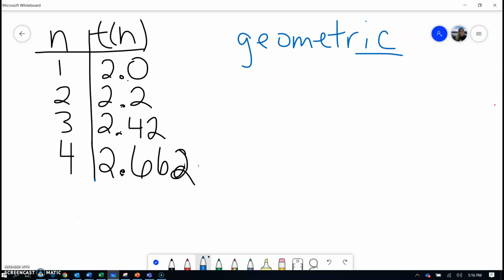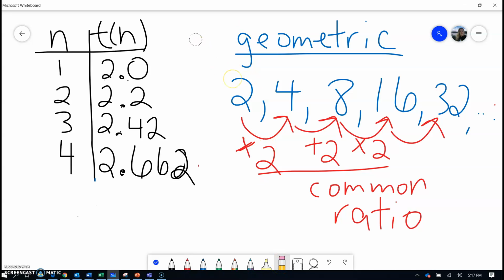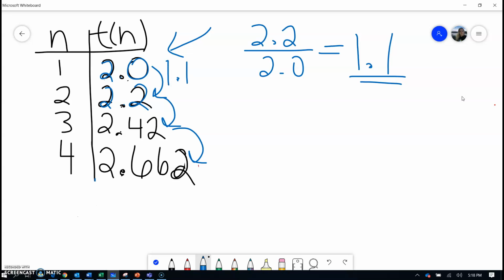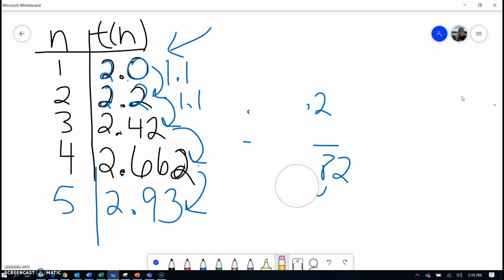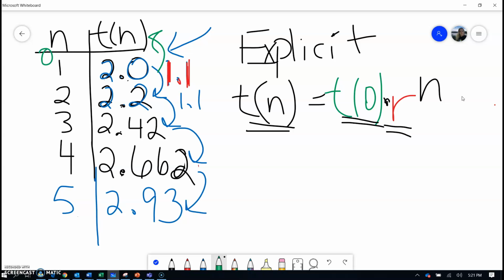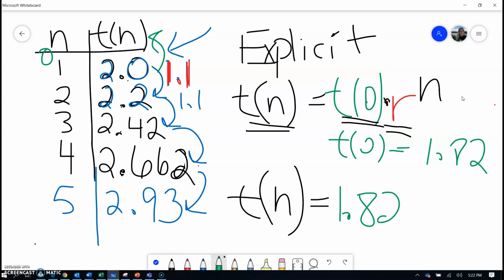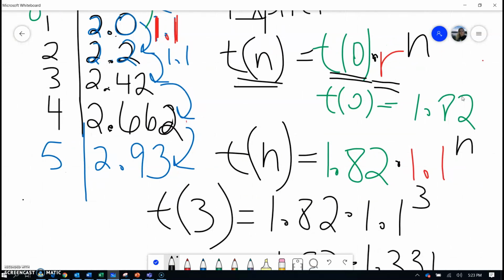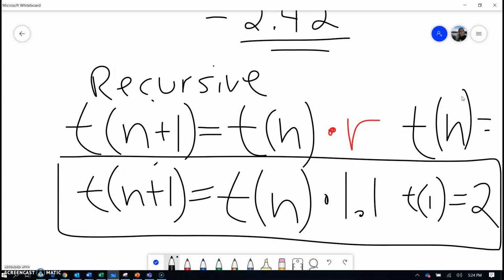Geometric Sequences CPM A.3.2